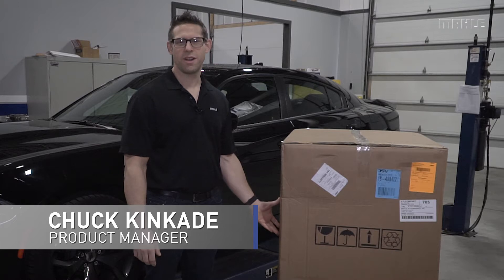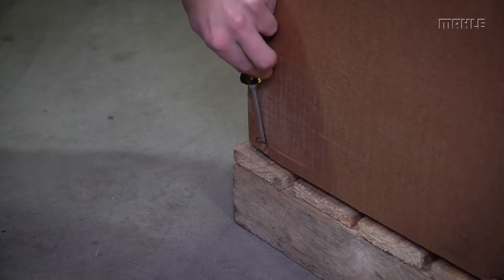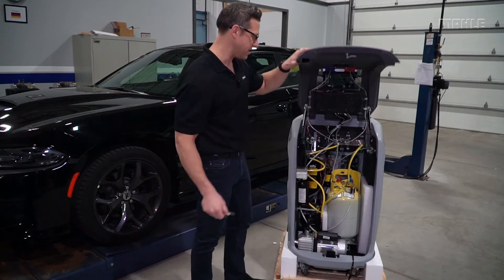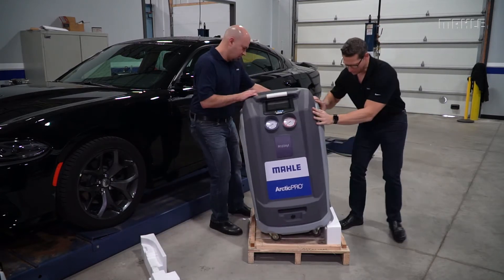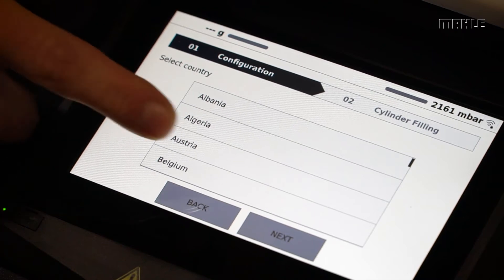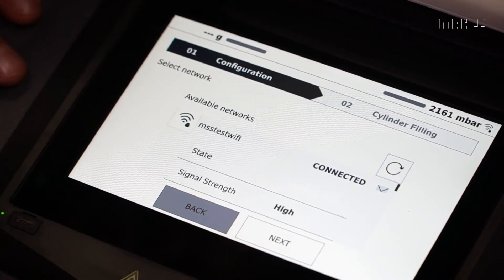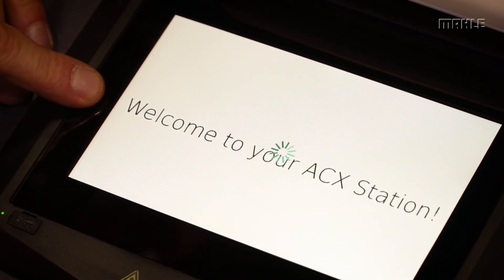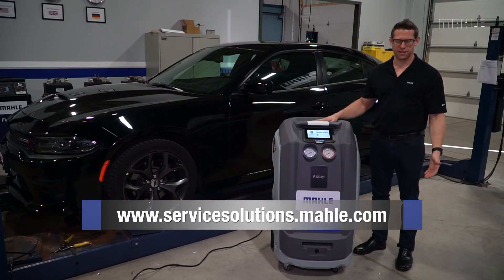The All New ArcticPRO: Out of Box Setup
MAHLE Service Solutions' product manager Chuck Kinkade gives an overview of how to set up your new ArcticPRO ACX unit.

For more information and operation manuals for MAHLE's all new ArcticPRO refrigerant handling equipment follow this